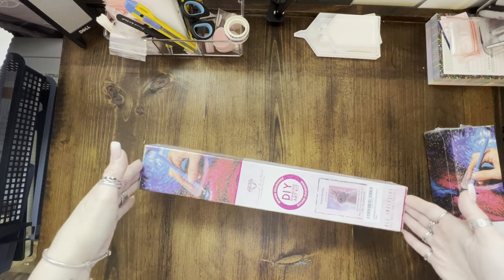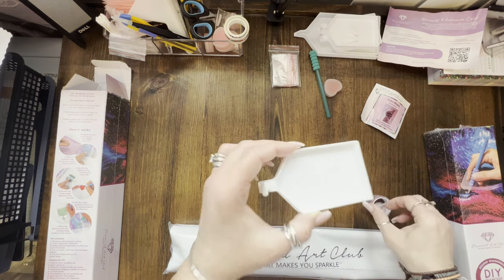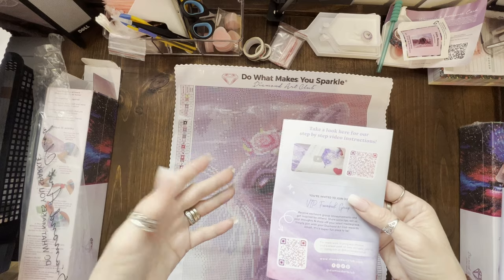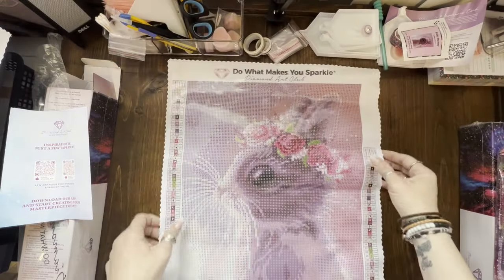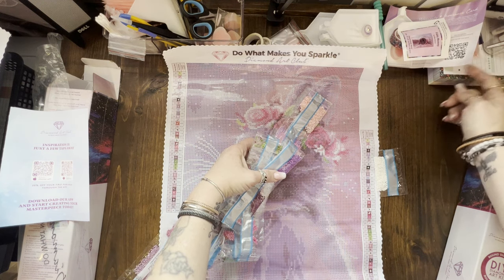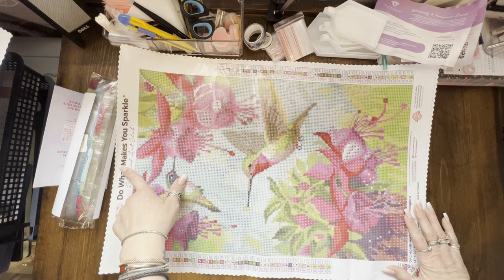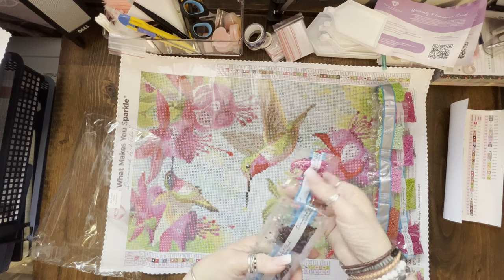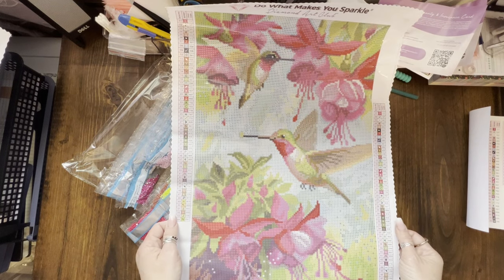UnBoxing DIAMOND ART CLUBS Fairy Bunny and Fushia Hummingbirds from AMAZON..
Hi All. Welcome. Please enjoy a bevie of your choice, have a seat and stay while we unbox a small Amazon Haul of DIAMOND ART CLUB. Yes I love my DAC so lets diamond drool together.